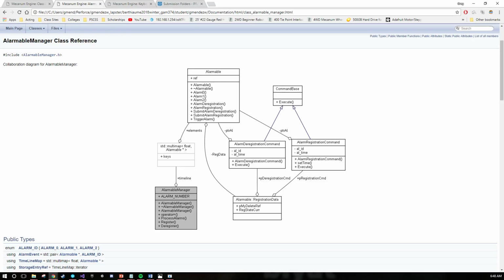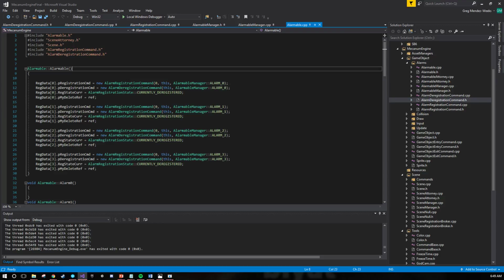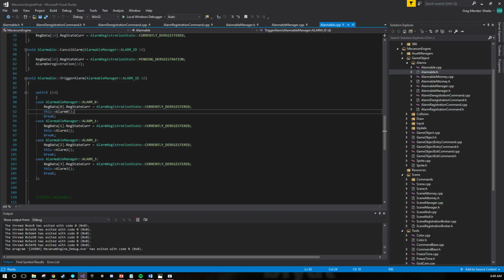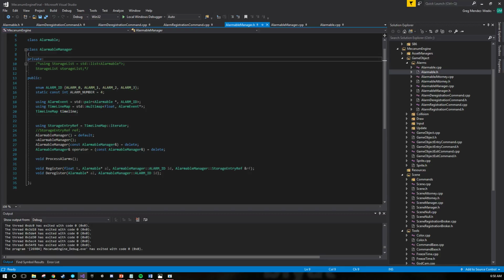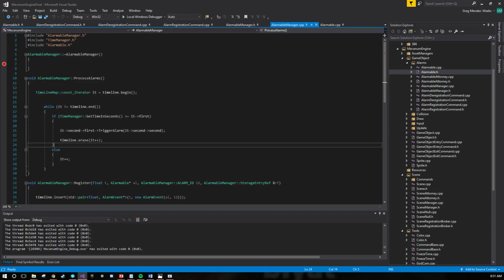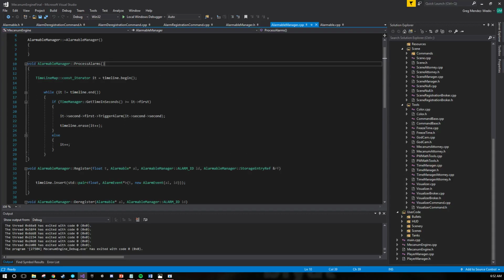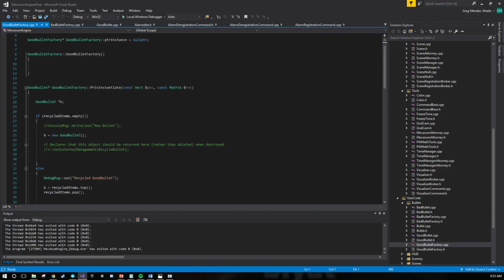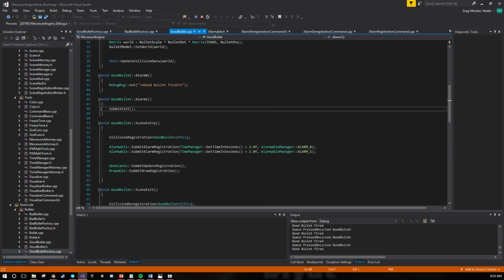Mecanum Engine: Final Sprint - Alarms